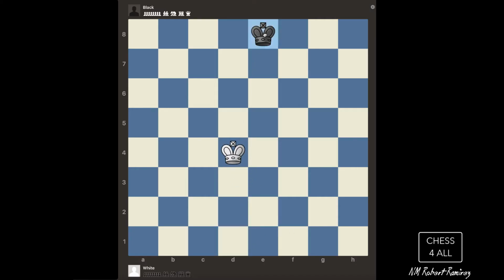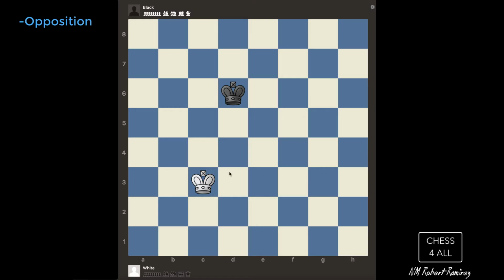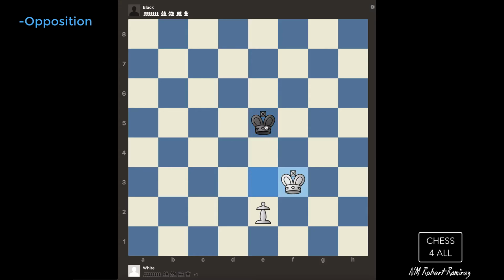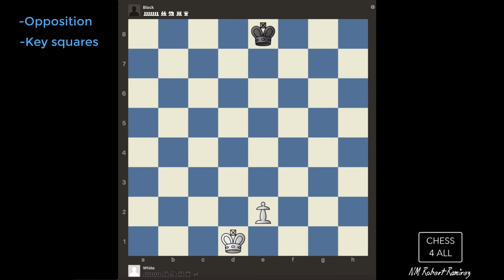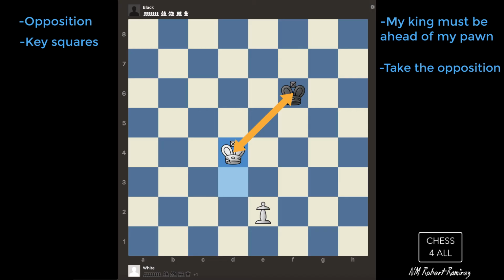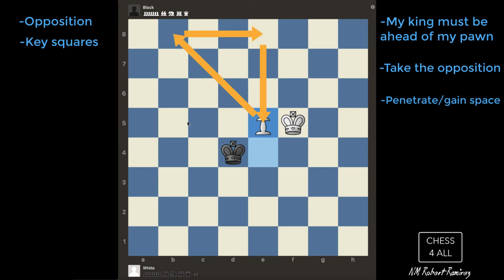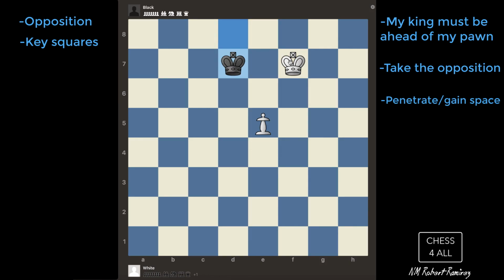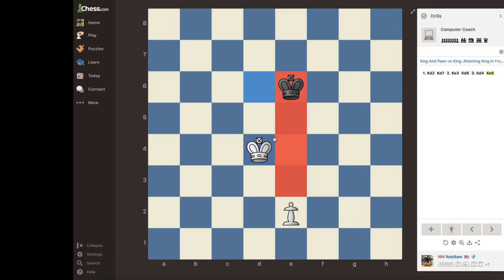Chess lesson # 29: King and pawn VS King endgame | Practice drill at the end | Learn the right way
This Chess endgame is one of the simplest, but at the same time, it is one of the most important ones you need to learn in your career. We already learned how to win positions where our opponent’s king is outside of the pawn’s square. In this class, national master Robert Ramirez teaches you how to win even if your opponent’s king is close by. There are two main concepts we have to understand: the opposition and the key squares.

01:45 The Opposition is taken when you move your king in a way that it faces your opponent’s king with only one square in between them. We can take frontal, lateral or diagonal opposition. Taking the opposition allows you to take control and consequently gain more space to help your pawn reach its promotion square.
06:38 The Key Squares are the three squares in front of the pawn with an intervening square. This concept allows you to know where your king has to be in order to be able to help the pawn promote and win the game.
07:50 The steps I keep in mind as I play this endgame are the following:

1) Keep my king ahead of my pawn right away with one rank in between them.
2) Take the opposition
3) Penetrate/gain space

Benefits of Playing Chess:
Chess is an intellectual battle where players are exposed to numerous mental processes such as analysis, attention to detail, synthesis, concentration, planning and foresight. Psychological factors are also present on and off the board; playing Chess stimulates our imagination and creativity. Every single move a player makes is the result of a deep analysis based on the elements presented on the battle field.